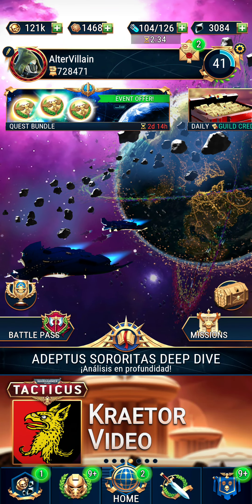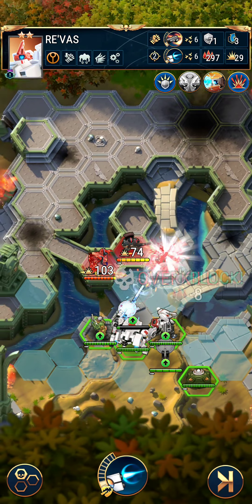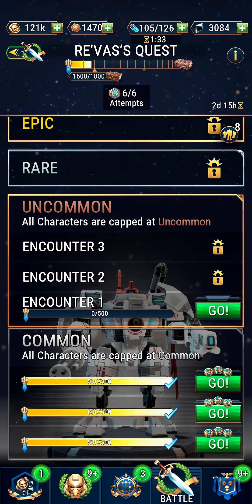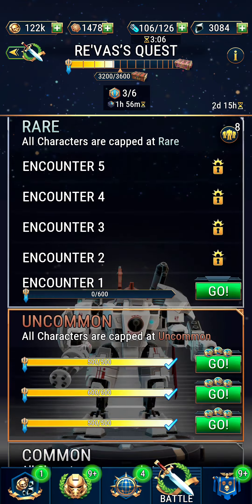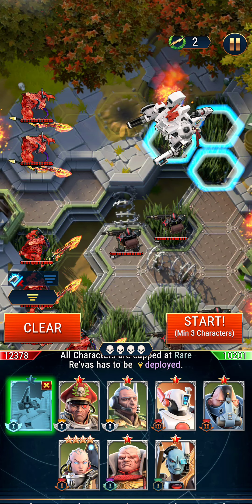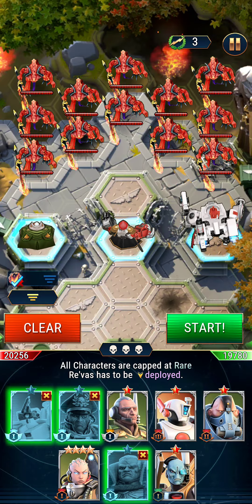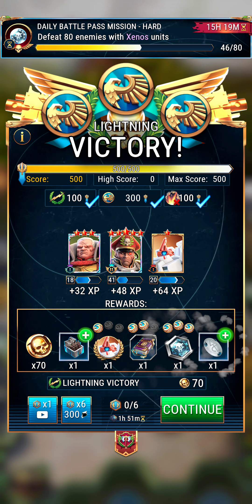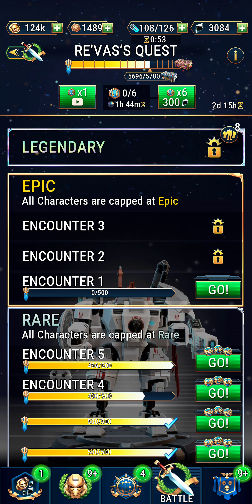Warhammer: Tacticus - Re'Vas's Quest Walkthrough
Welcome back Tacticans!

Welcome to the Full Walkthrough of Sho'syl's's Quest

Let me know what score did YOU manage to make!

Subscribes, comments and likes are welcome :)

Timecodes
00:00 Common1
01:30 Common2
03:15 Common3
06:10 Uncommon1
06:52 Uncommon2
07:50 Uncommon3
09:40 Rare1
11:35 Rare2
13:35 Rare3
14:40 Rare4
16:30 Rare5

AV